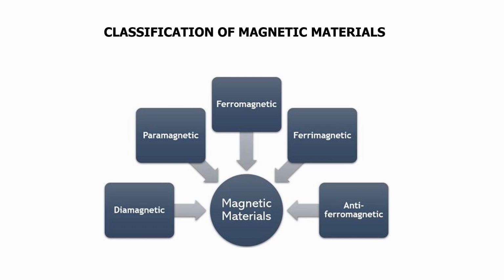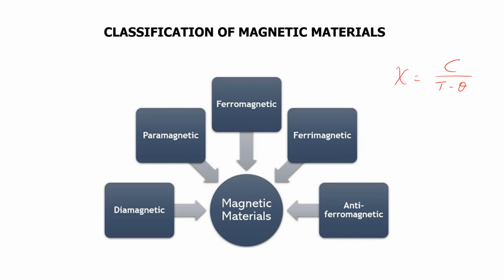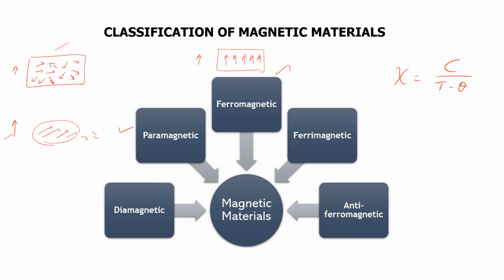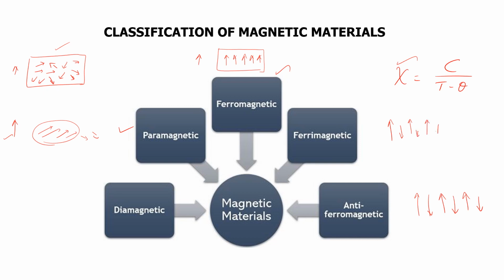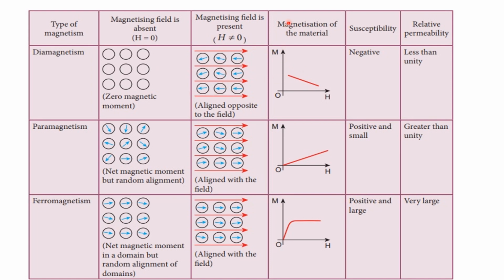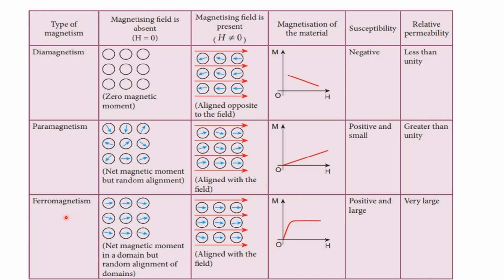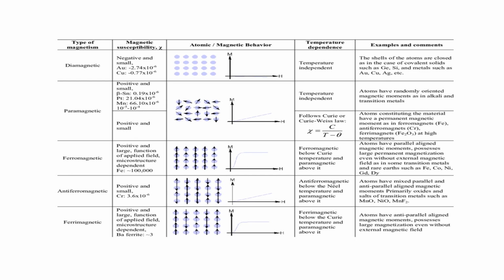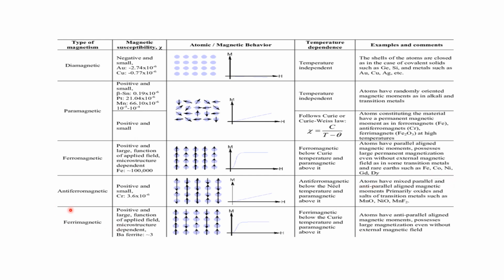Classification of Magnetic Materials - VIDEO LECTURE 3